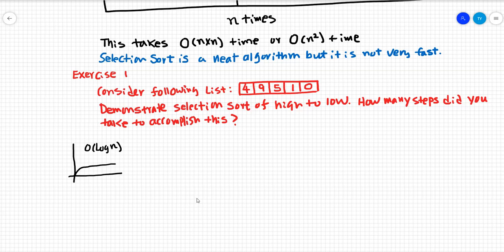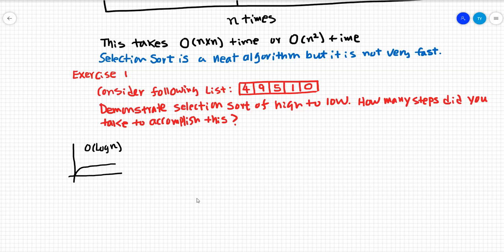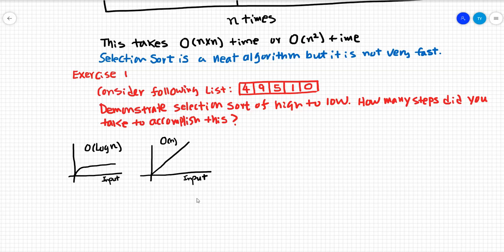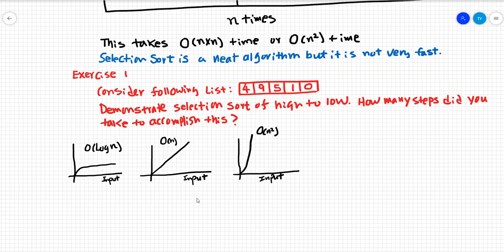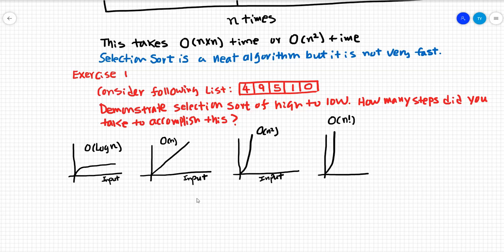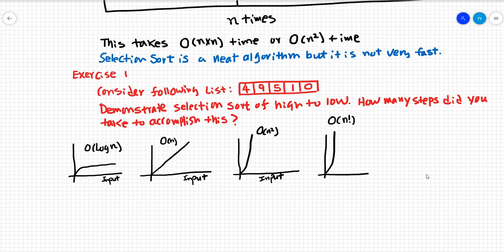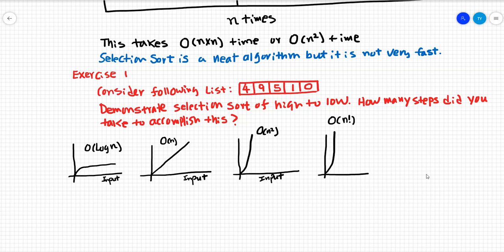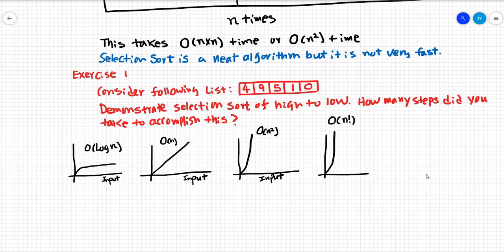Mathematics SelectionSort2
Selection Sort 2